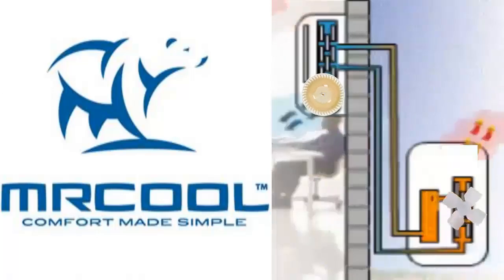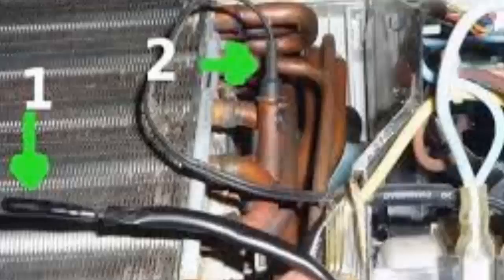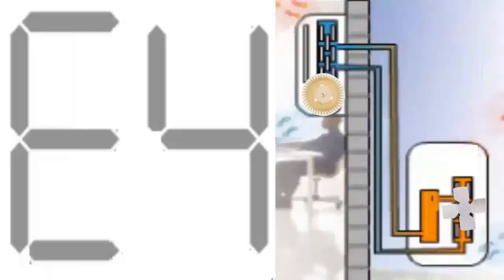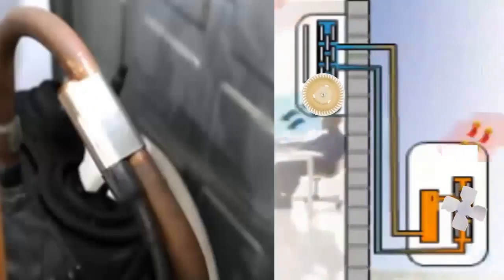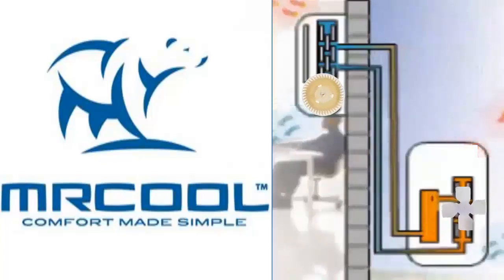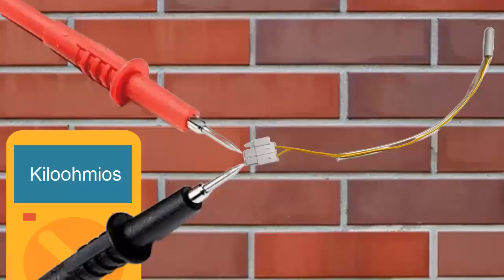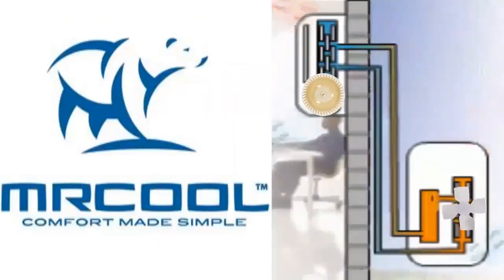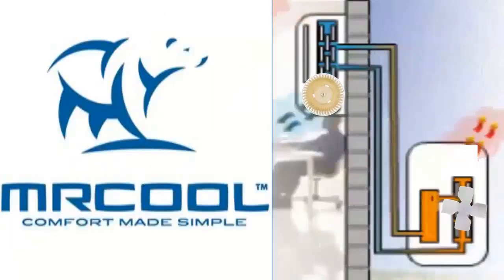Error Code List E5 EC56 E 61 E4 EH60 EC52 EC53 EC54 MRCOOL Air Conditioning MEANING PROBLEM SOLUTION